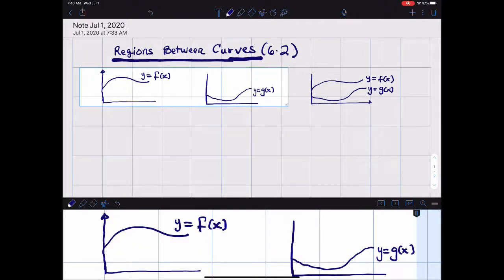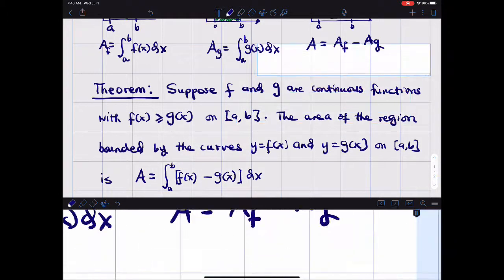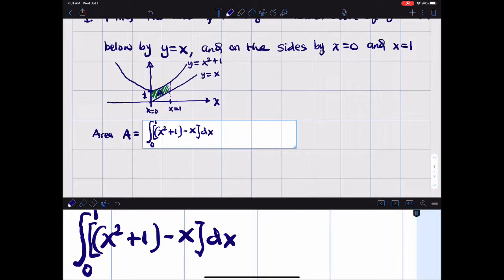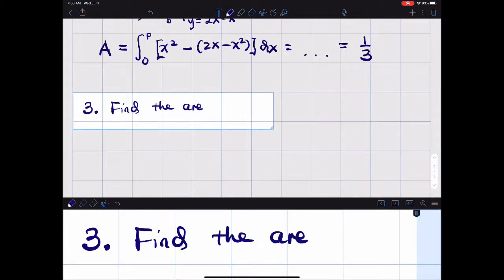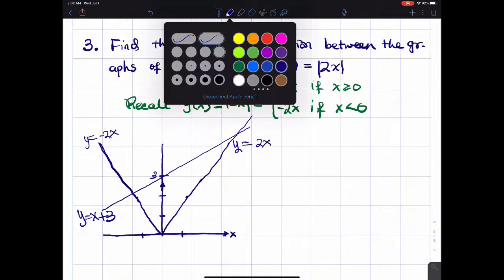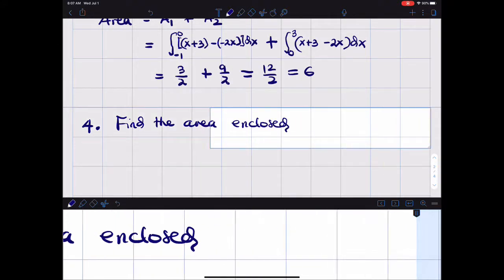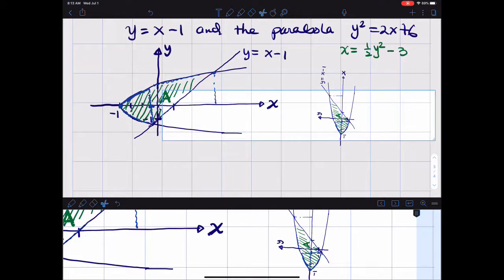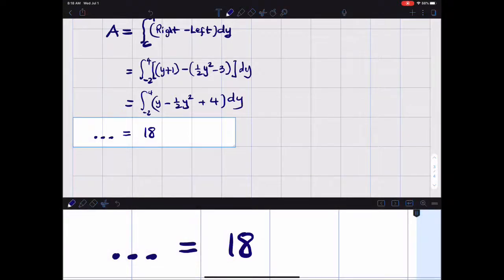6.2 - Regions between Curves